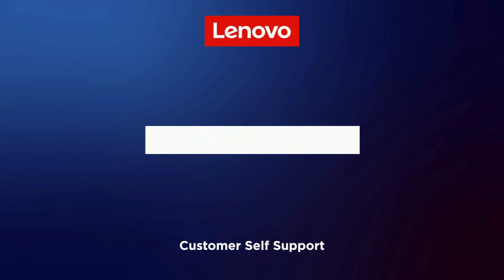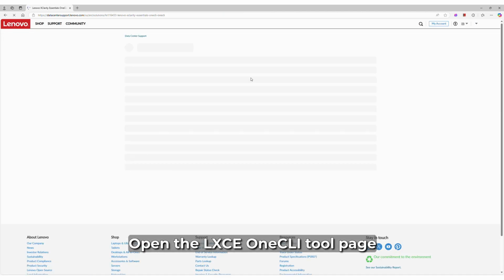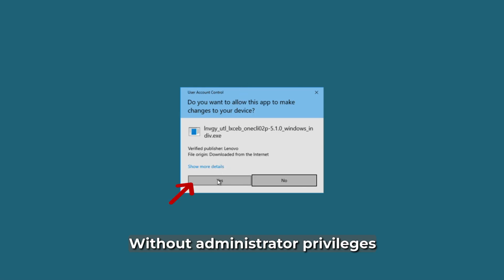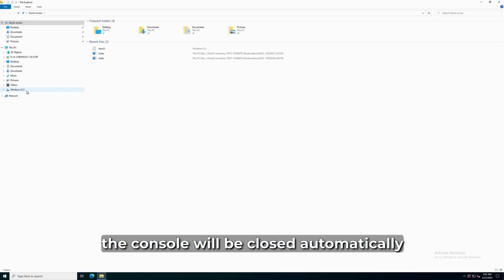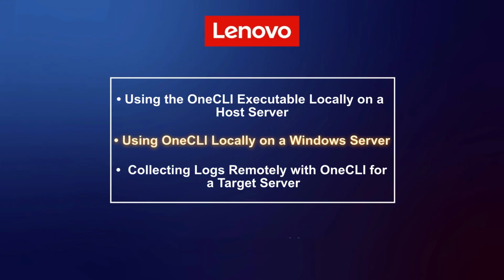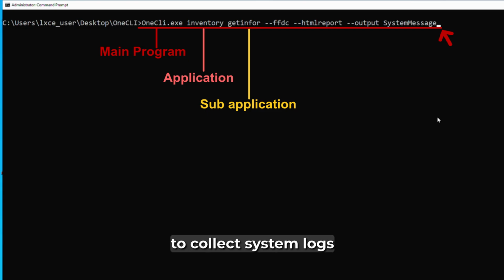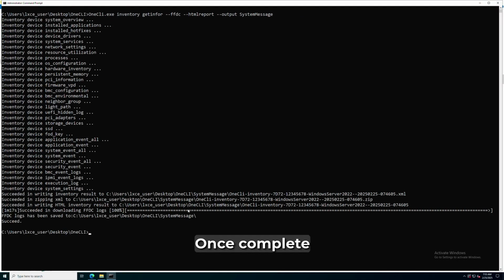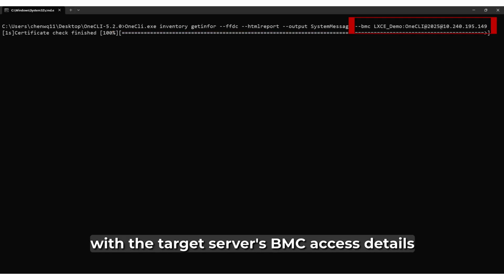How to use LXCE Windows OneCLI to collect system inventory and service data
This video will show you how to gather system inventory and service data using Windows OneCLI.